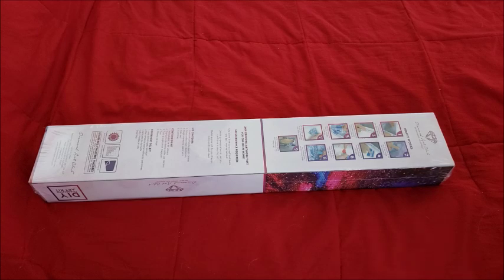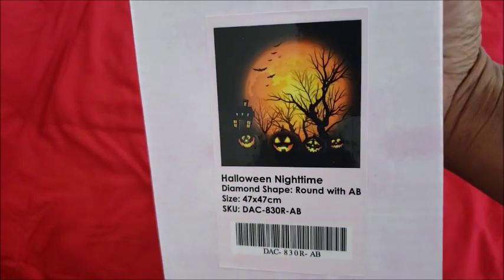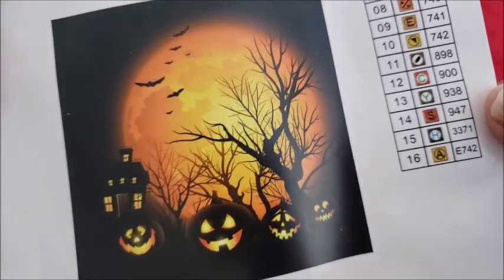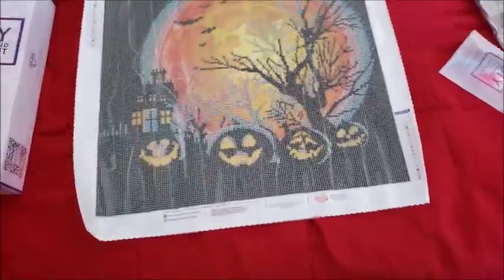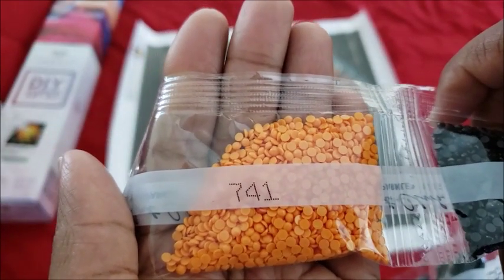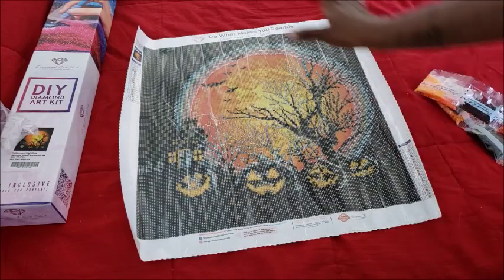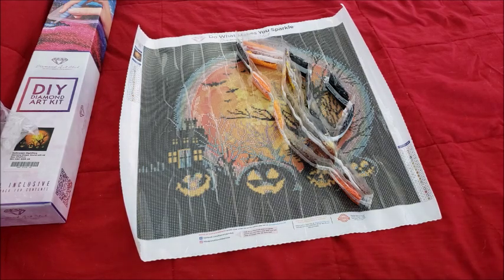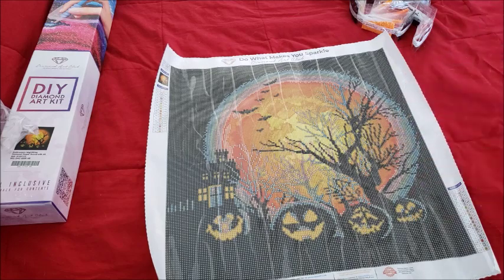Absolutely Ghoulish Unboxing "Halloween Nighttime"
This unboxing was a limited edition and Sold out quickly! Let's take a good look at this canvas and what it will have in store!